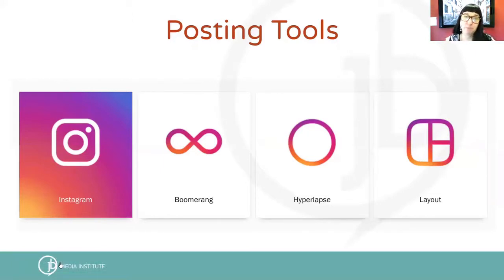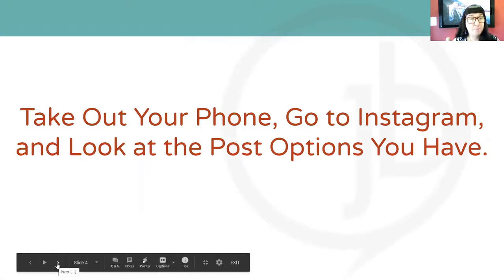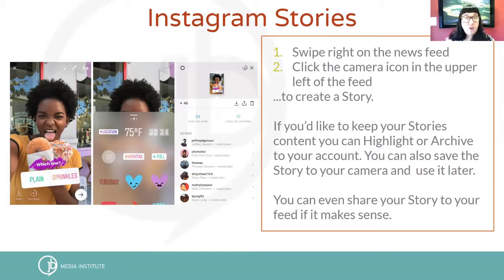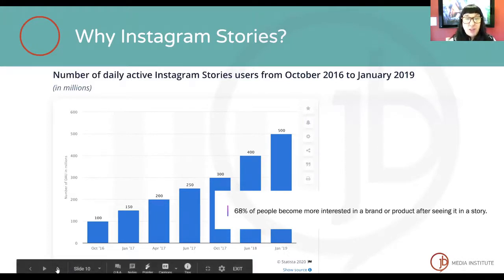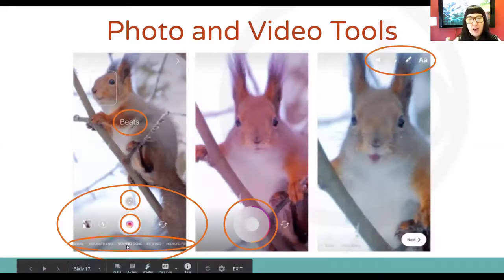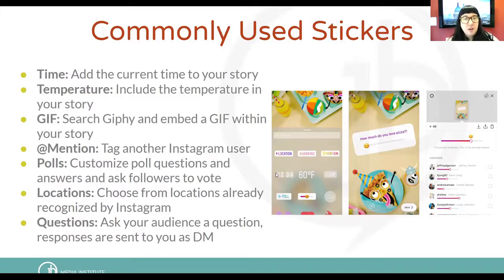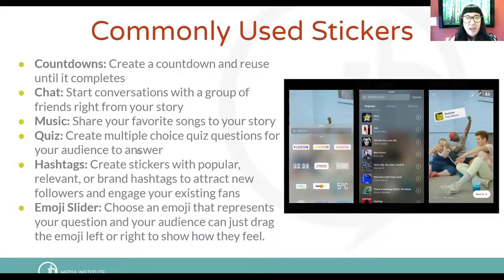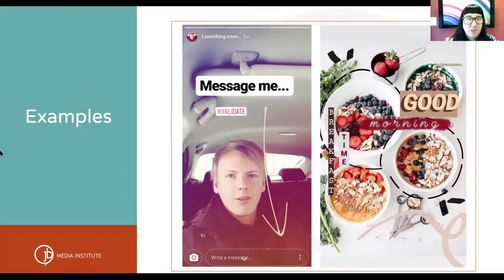Digital Drop- in April 8, 2020: How Brands Can Effectively Use Instagram Stories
Digital Drop- in April 8, 2020: How Brands Can Effectively Use Instagram Stories with Sarah Benoit.